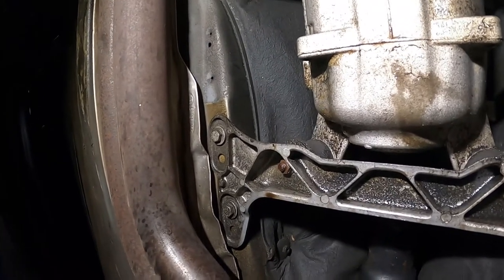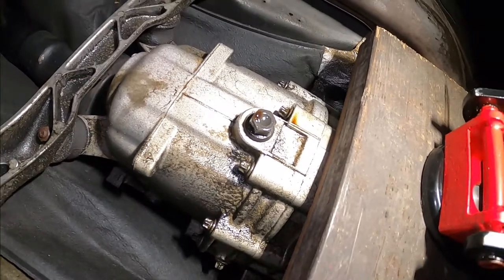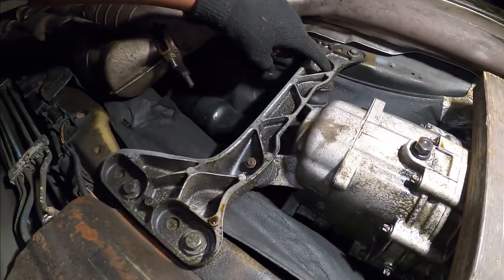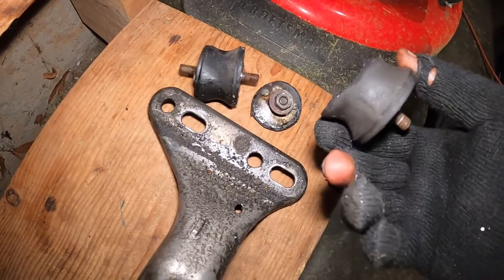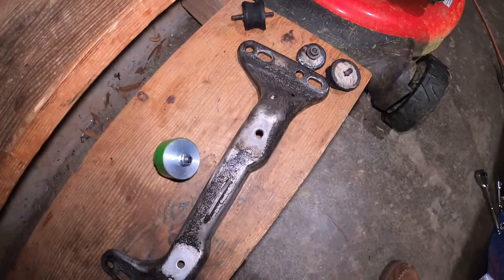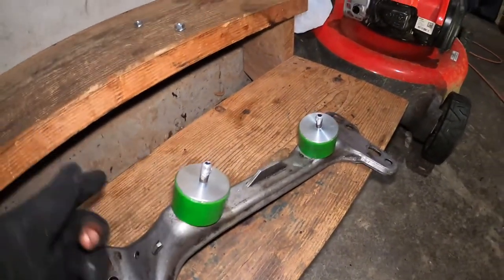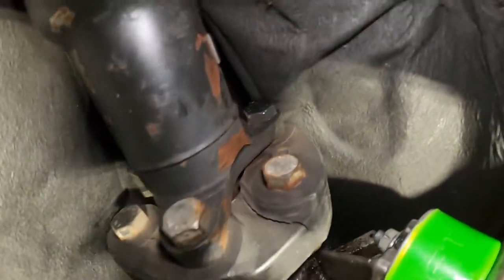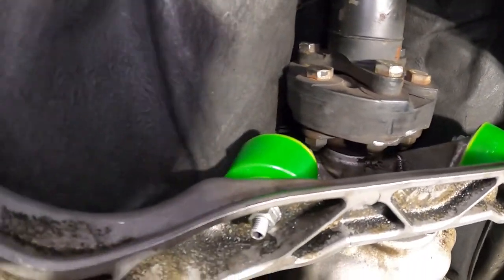E36 Transmission Mount Installation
This video describe the process to follow to install the transmission mount on an e36 BMW. It is pretty simple and can be done in less than an hour. Thanks